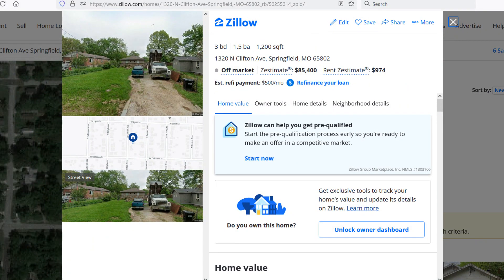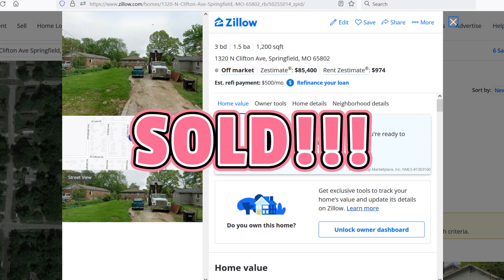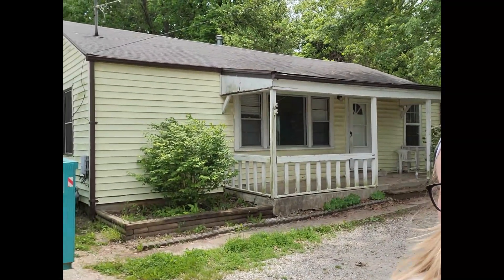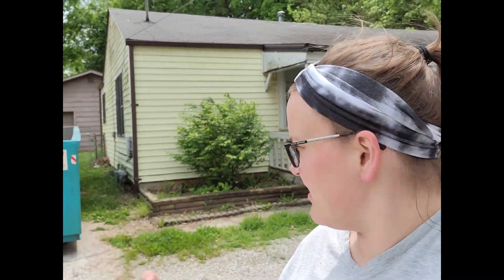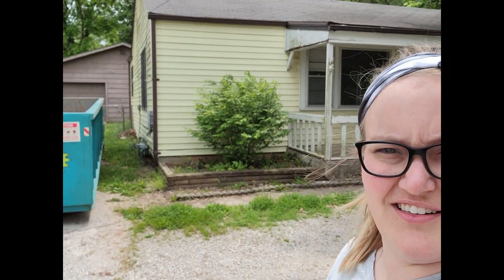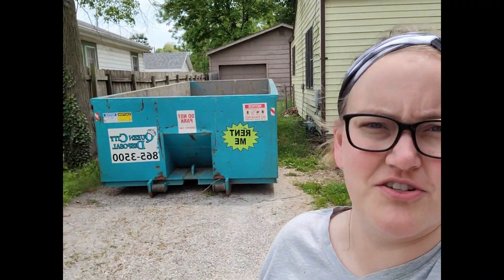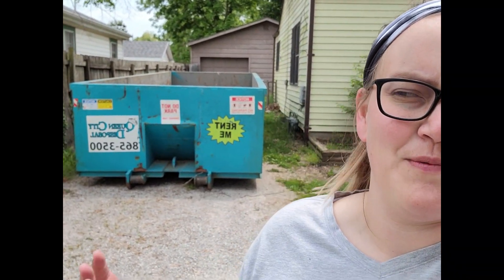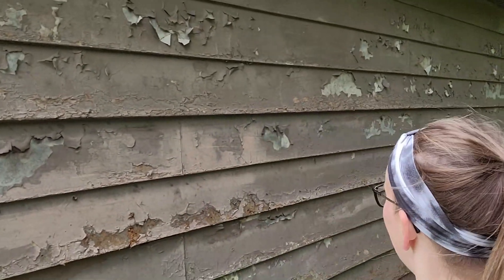VLOG #45: Garage Artwork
Hello! We have been super busy and missing in action for a bit.  New vlog! Sold the last property we showed ya.  And debuting our newest one that needs to be remodeled.  What do you think??